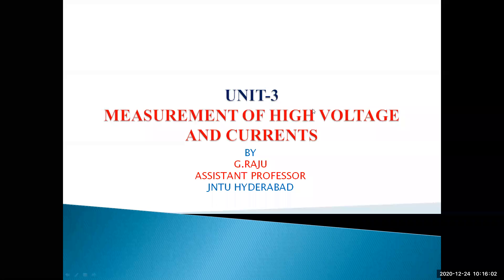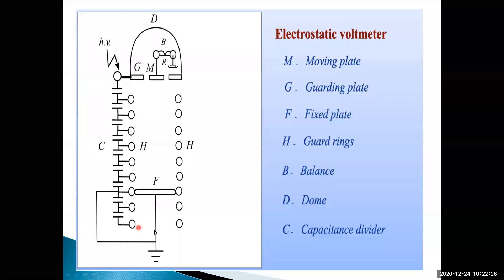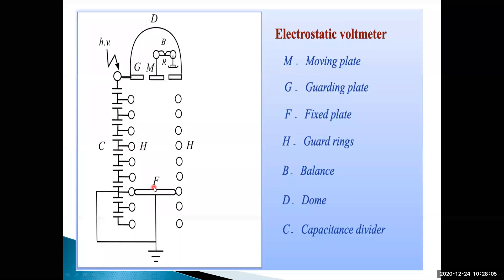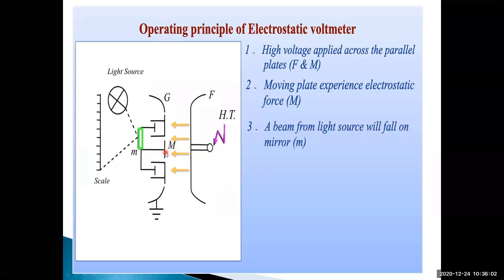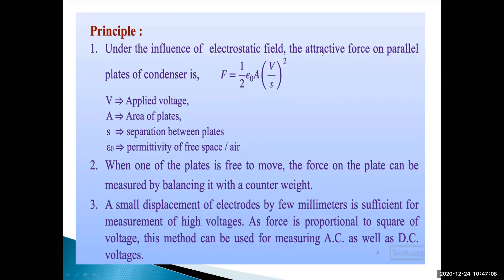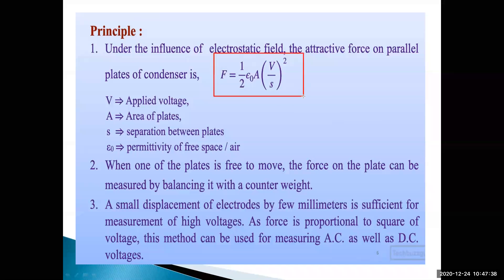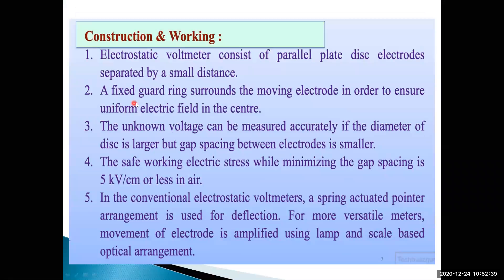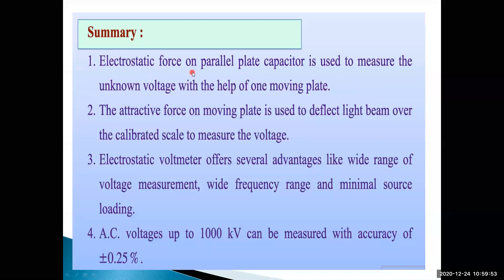LEC#38.HIGH VOLTAGE ENGINEERING-ELECTROSTATIC VOLTMETER